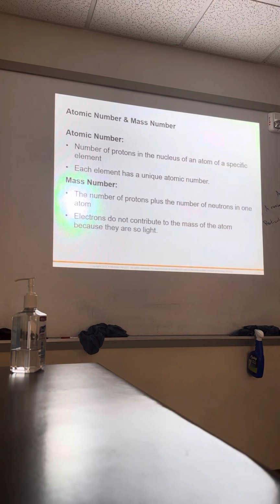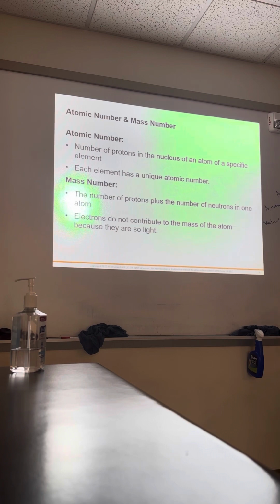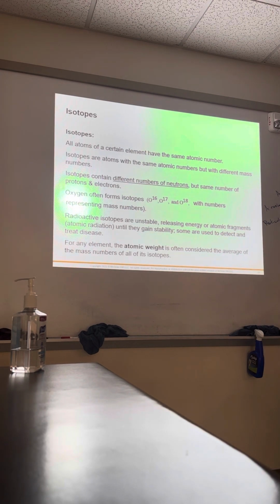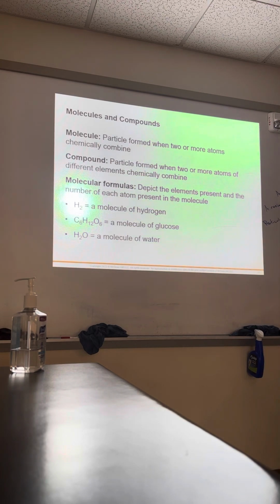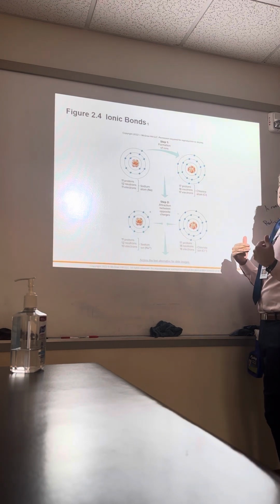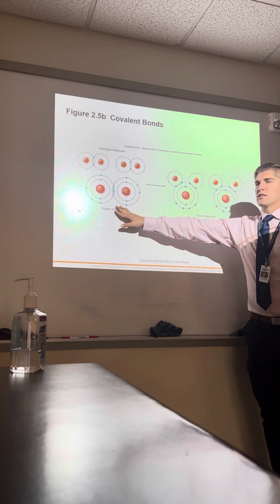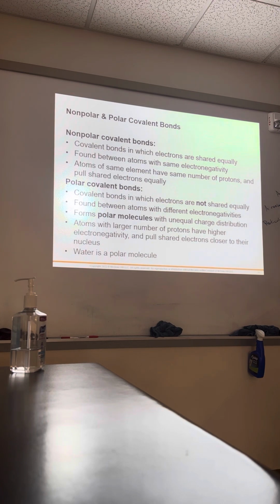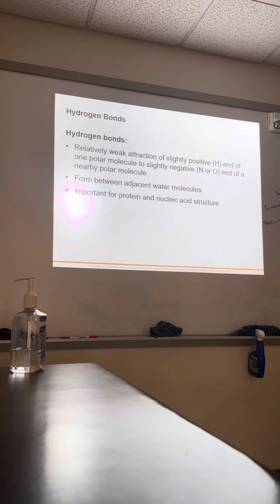PART TWO A&P EXAM 4 REVIEW